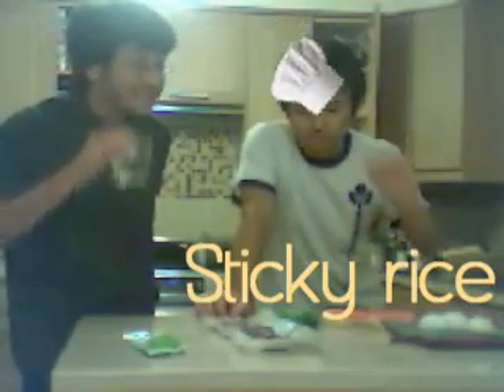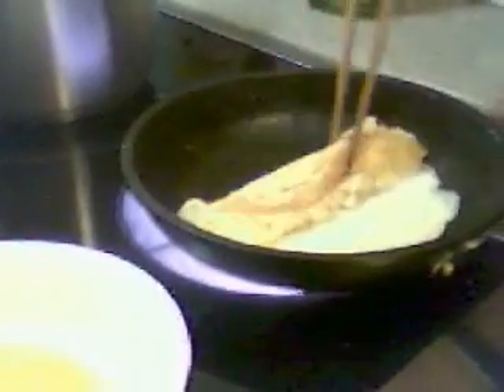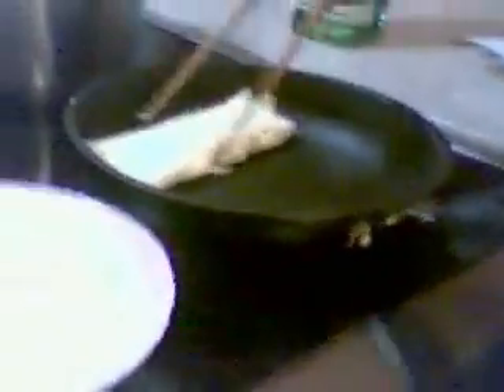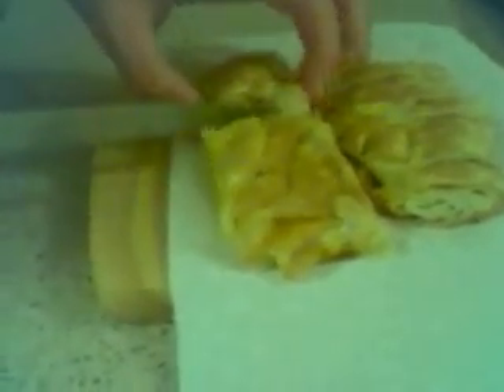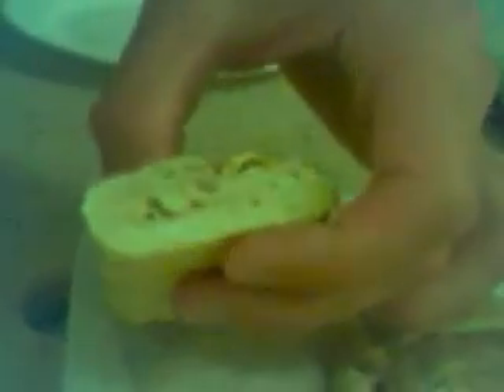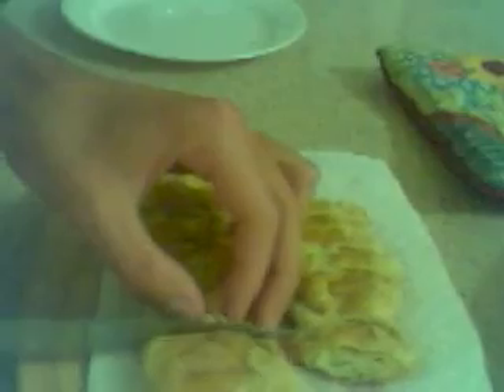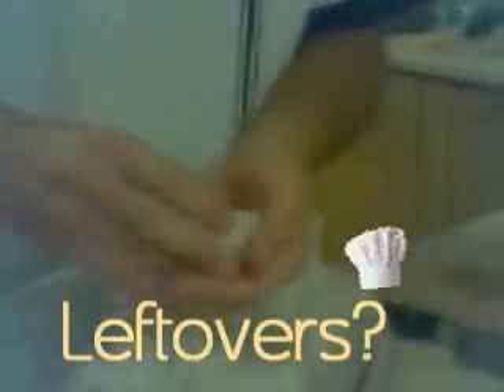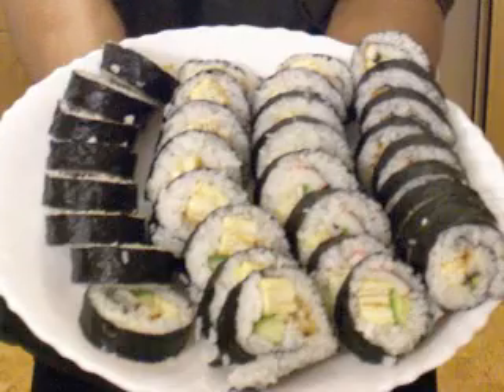Maki Sushi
I invited a special guest, Shinji Kawabata from Hokkaido to come and teach us his secret knowledge of the traditional Japanese cuisine. Sushi is such a simple meal, at the end of this lesson it will be of no wonder to you why they serve it so quick in all Japanese restaurants.